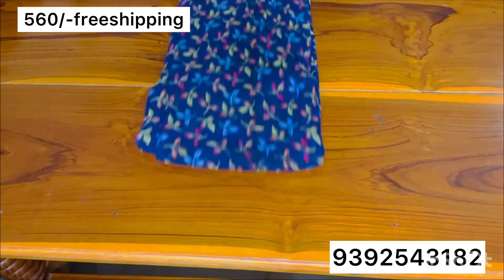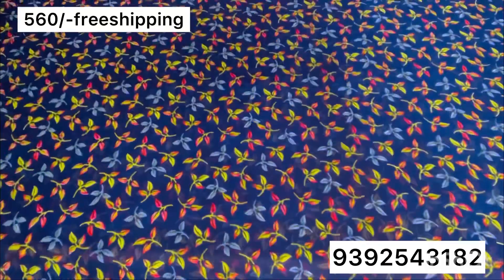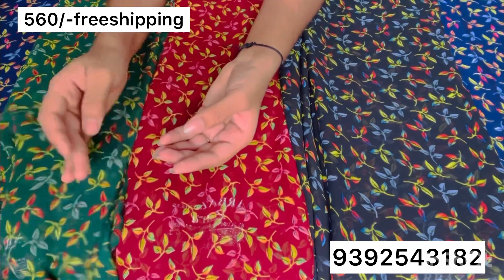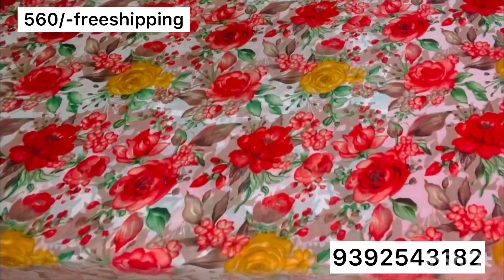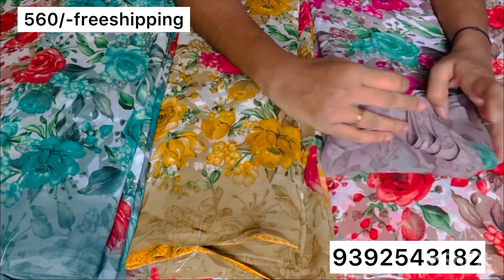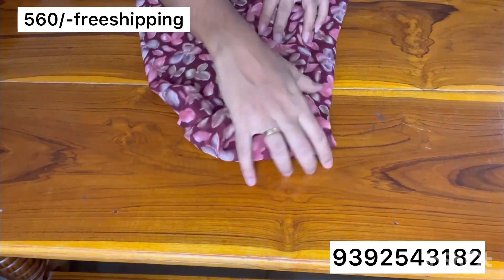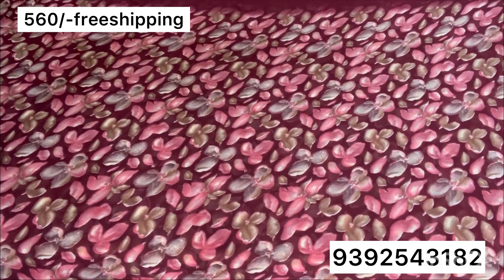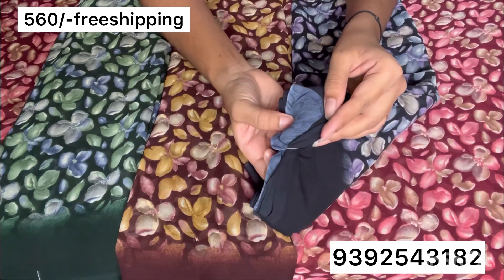Branded georgette sarees